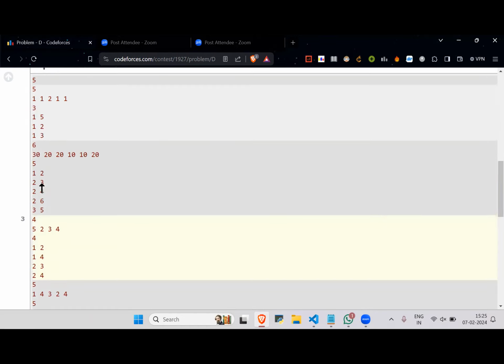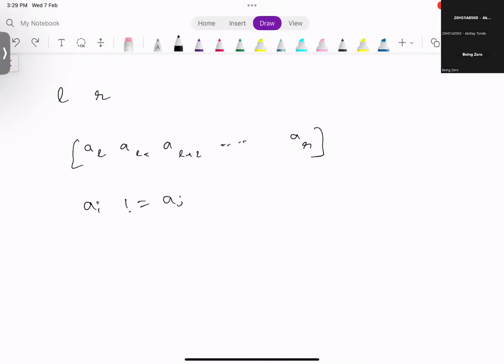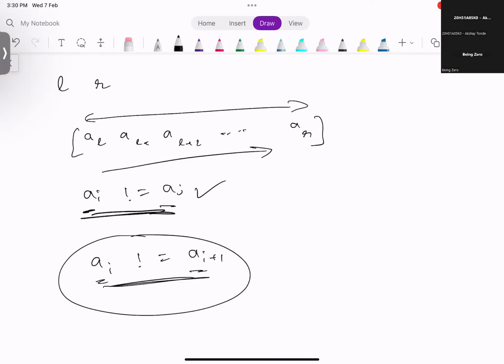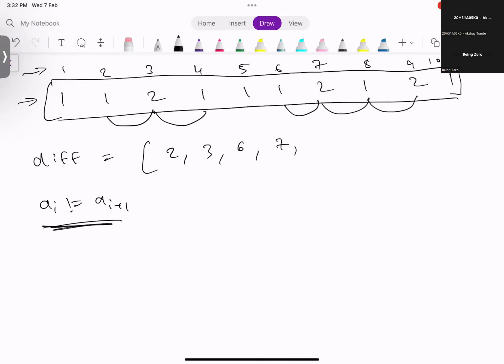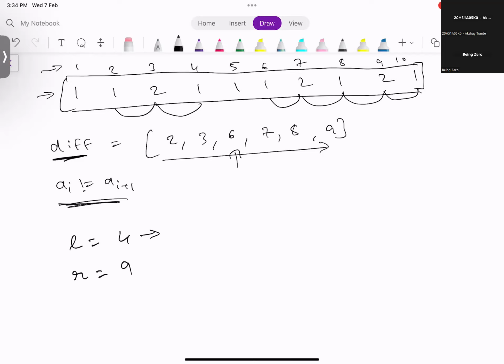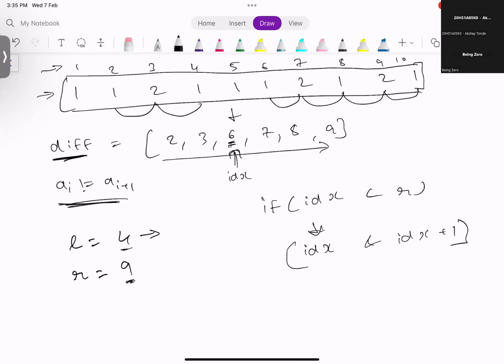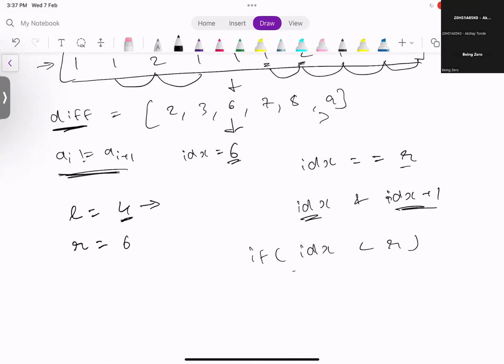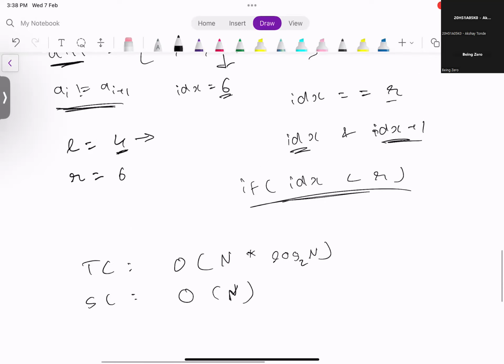CodeForces Round 923 (DIV3) - 1927D - Find the Different Ones!